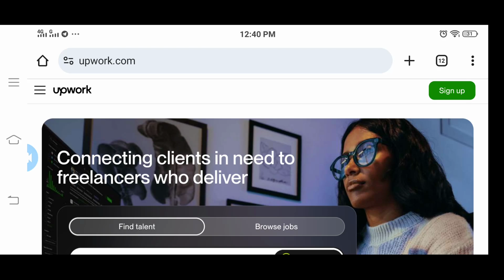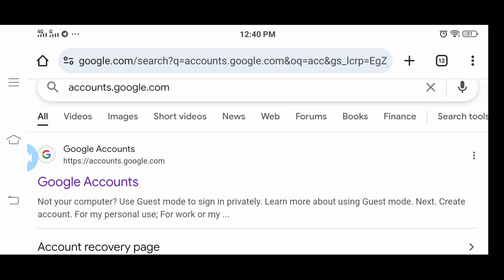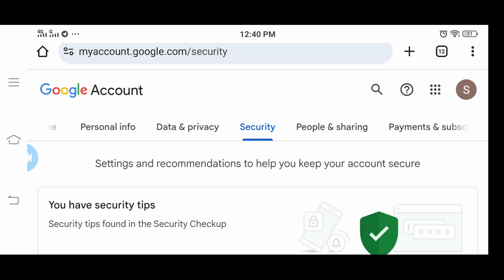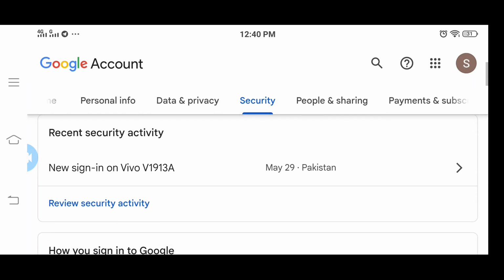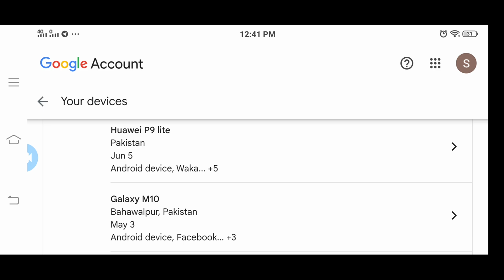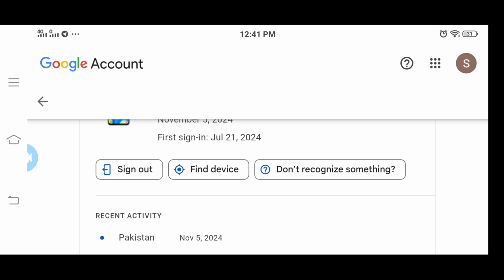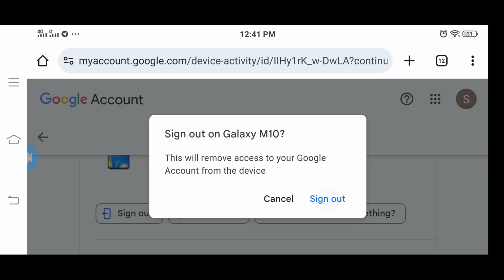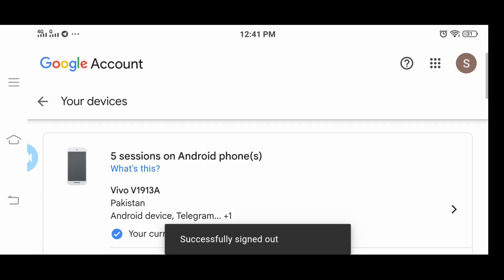How to check connected devices with Google account and remove a device access?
How to Check Connected Devices with Your Google Account and Remove Device Access (2026 Tutorial)!

In this video, I show you how to check which devices are connected to your Google account and how to remove access for any device you don't recognize or no longer use. Whether you're securing your account, removing an old phone or laptop, or just doing a routine security check, this beginner-friendly guide covers every step.

In this video, you'll learn:
Why checking connected devices matters for account security
How to access your Google Account security settings
How to view all devices currently connected to your account
How to identify unfamiliar or suspicious devices
How to remove access for a specific device
Tips for keeping your Google account secure going forward

Perfect for:
Google account users concerned about security
Freelancers managing accounts across multiple devices
Business owners protecting shared or team accounts
Anyone wanting to review and manage their connected devices

Timestamps:
0:00 – Introduction
0:20 – Why checking connected devices matters
1:00 – Accessing Google Account security settings
2:00 – Viewing connected devices
3:00 – Identifying unfamiliar devices
4:00 – Removing device access
5:00 – Final result and recap